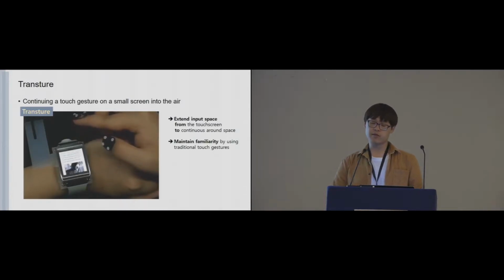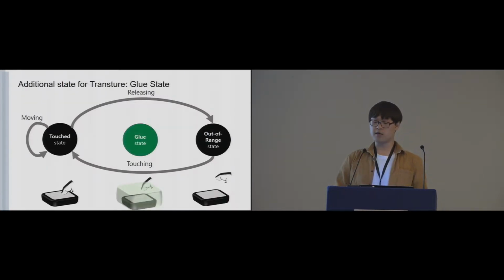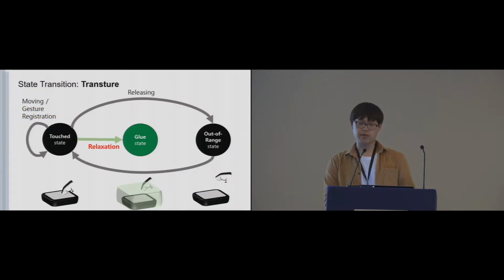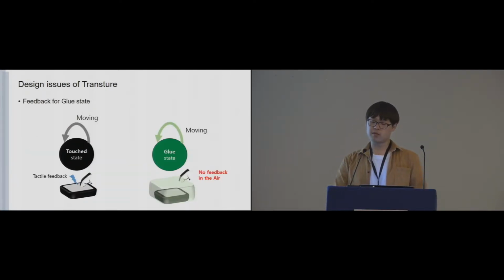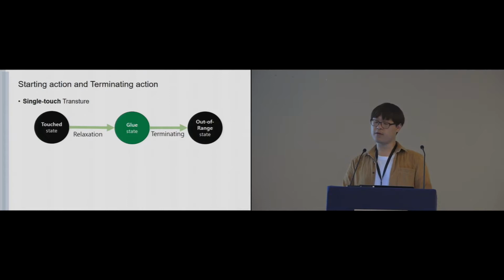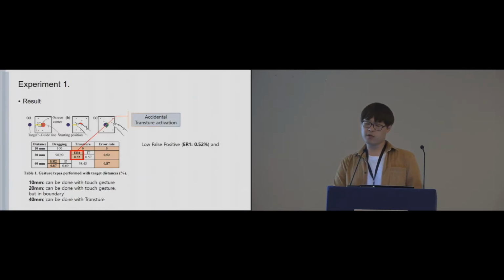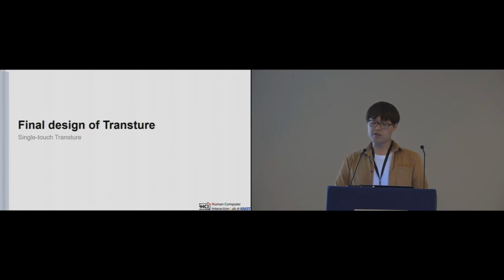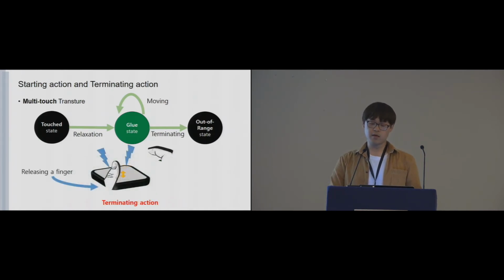Designing Multi-Touch Gestures Using the Space around the Smartwatch as Continuous Input Space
Jaehyun Han, Sunggeun Ahn, Keunwoo Park, Geehyuk Lee

Session: Mobile Interaction: Type, Touch & Bend

Abstract
Small touchscreen interfaces such as a smartwatch have usability problems due to the small screen. One solution to these problems is to utilize the space around the smartwatch as continuous input space for the touchscreen interface. We defined four steps for a gesture that starts on the touchscreen and continues in the air. The goal of this definition was to bring the experience of large touchscreen devices into a smartwatch usage. We compared design options for the four steps and made decisions for the options based on the results of four user experiments. We expect that gestures designed based on these decisions will be both easy to learn and robust.